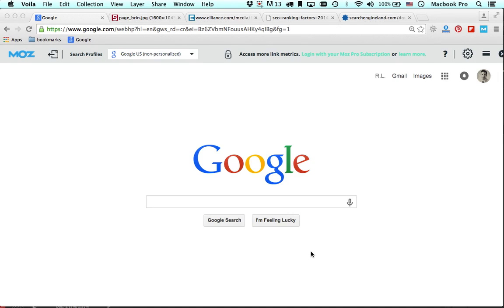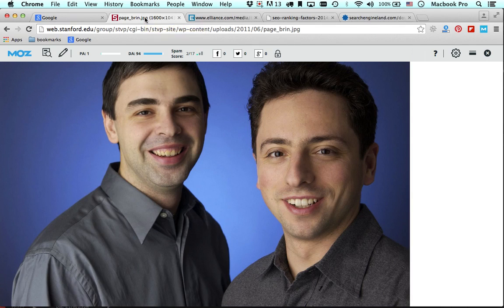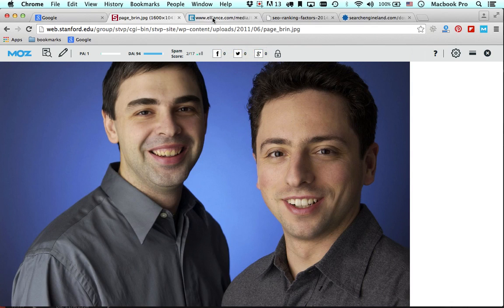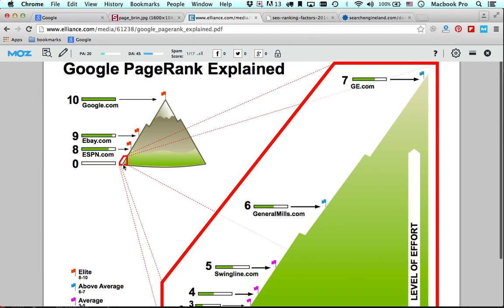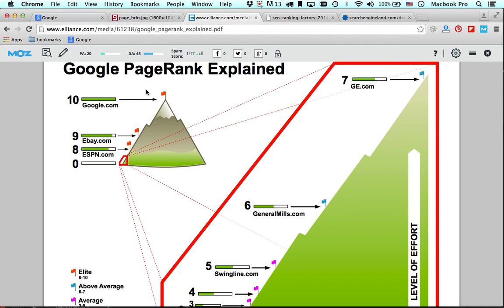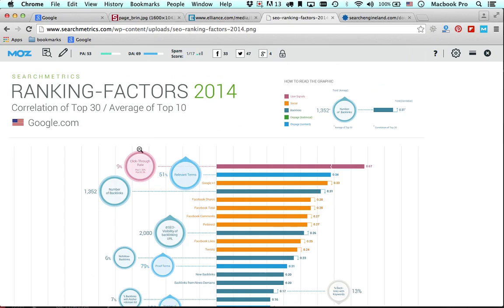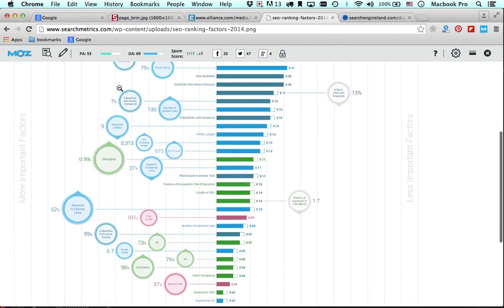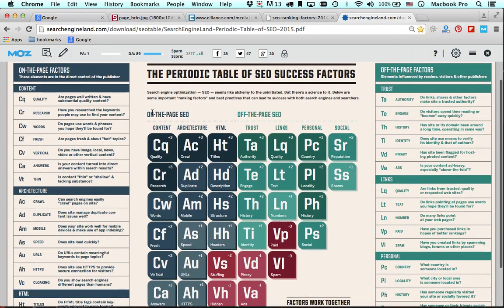[SEO Tutorial] 001 Introduction to Search Engine Optimization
Search Engine Optimization (SEO-SEO tutorial) is the activity of optimizing web pages or whole sites in order to make them search engine friendly, thus getting higher positions in search results.
SEO tutorial explains simple SEO techniques to improve the visibility of your web pages for different search engines, especially for Google, Yahoo, and Bing.
This SEO tutorial has been prepared for beginners to help them understand the simple but effective SEO characteristics.